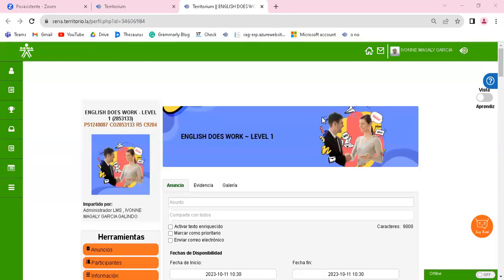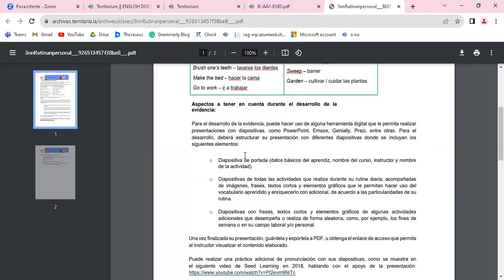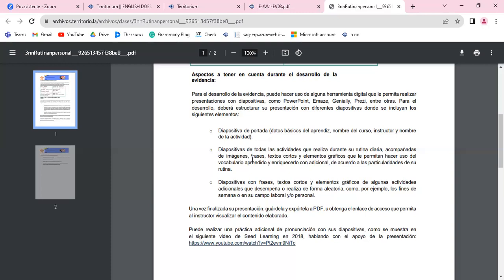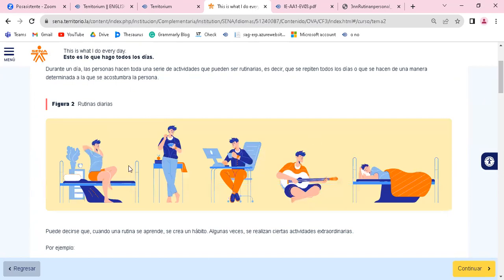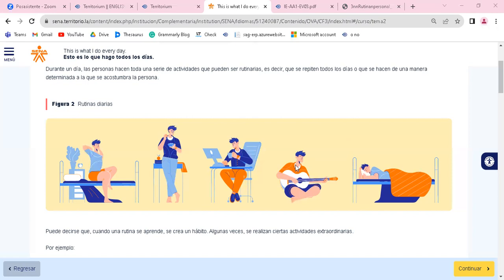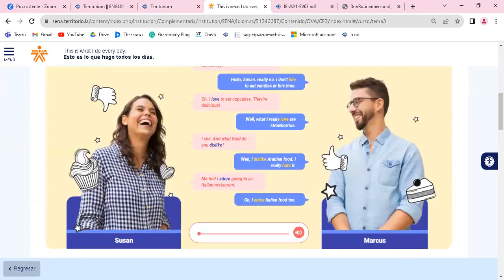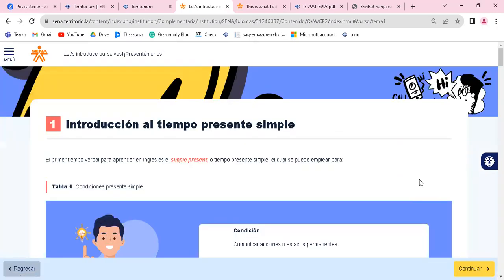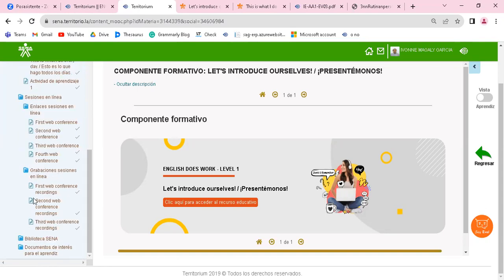EDW1 Presentación rutina diaria